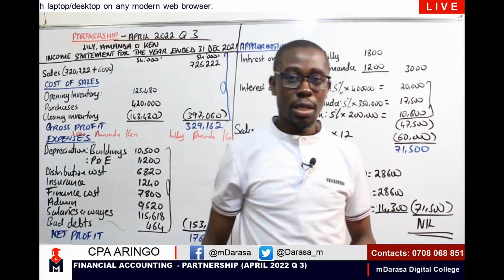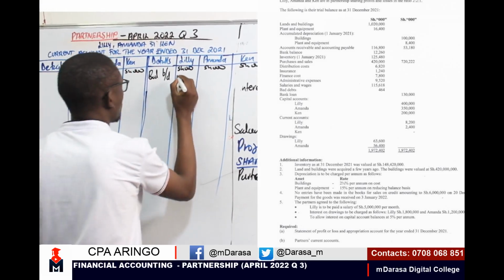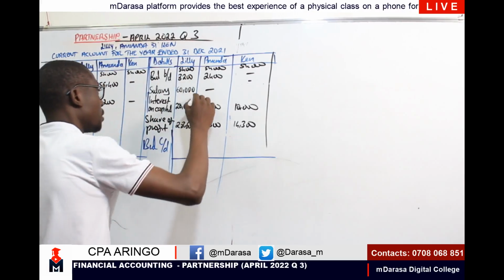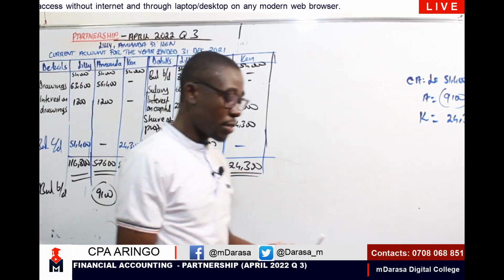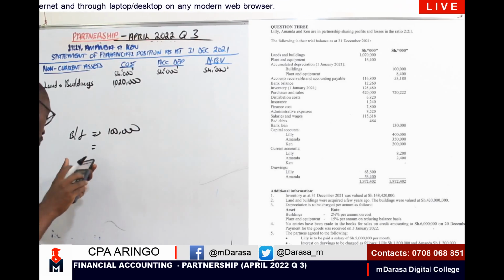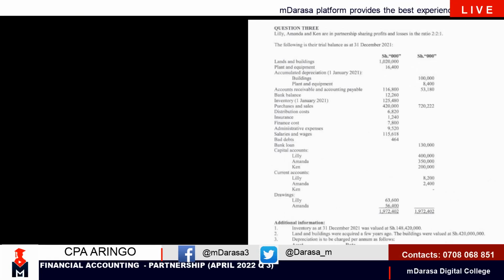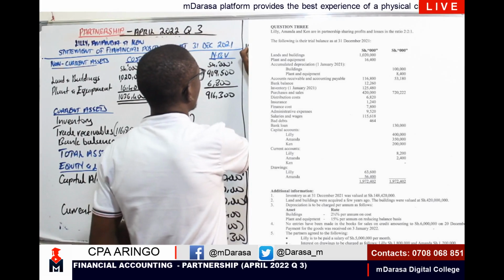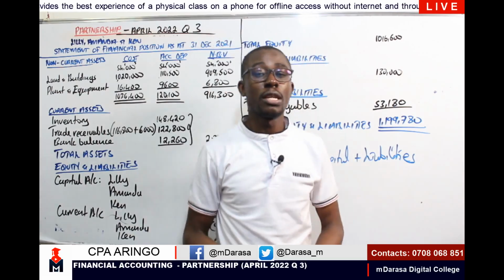Partnership question April 2022 B